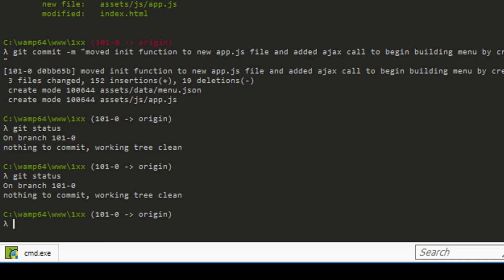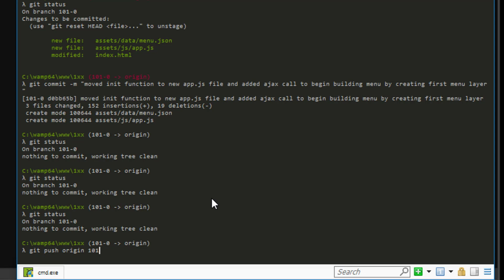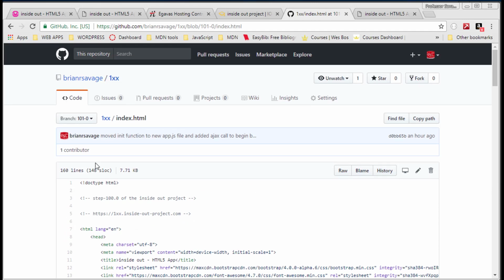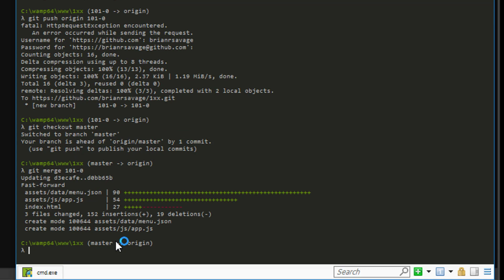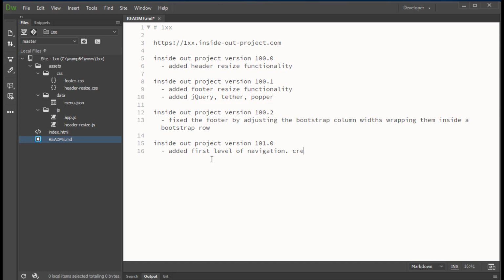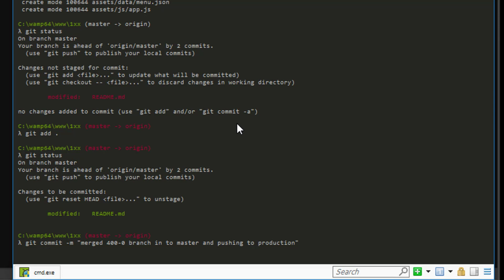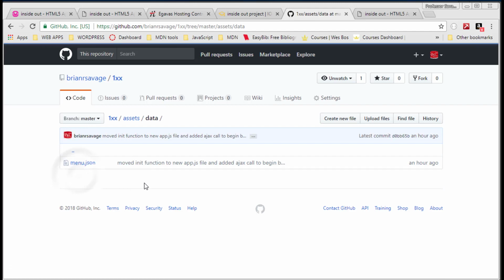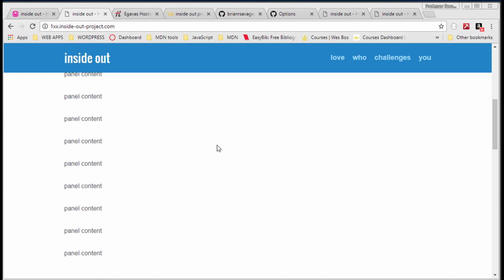inside out – STEP 101.0 | Merge to Master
Table of Contents:

00:00 - Introduction
00:25 - Overview
02:04 - push the 101-0 branch to GitHub
02:47 - GitHub username
02:53 - GitHub password
03:10 - review push of 101-0 branch to GitHub
03:15 - look at GitHub Pages before the merge
04:19 - checkout the mster branch
05:08 - merge the 101-0 branch in master
06:30 - update readme for manifest
08:04 - add and commit merge and updates to mast
09:04 - push master to GitHub with merge
10:33 - push the updated master to production
11:21 - validate the push to prod (web server)